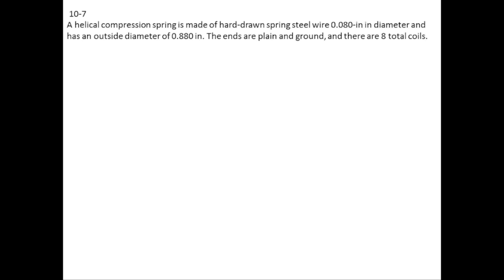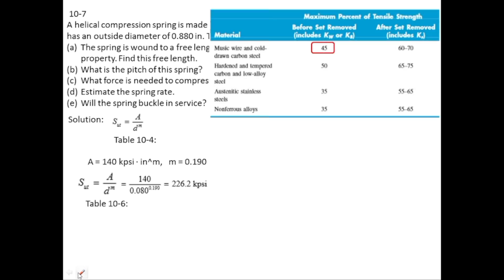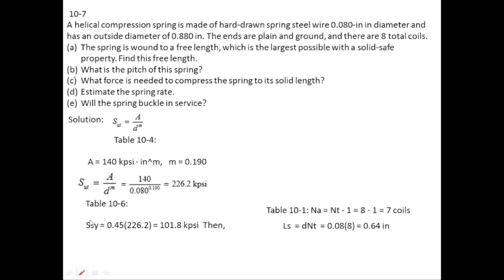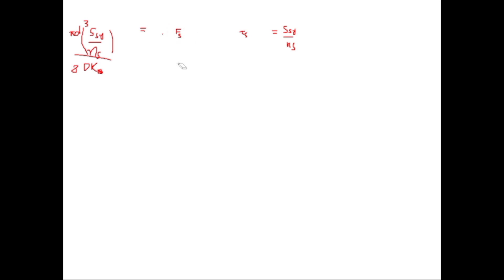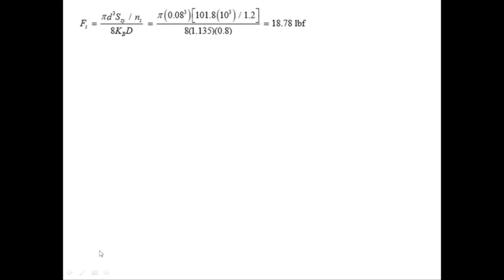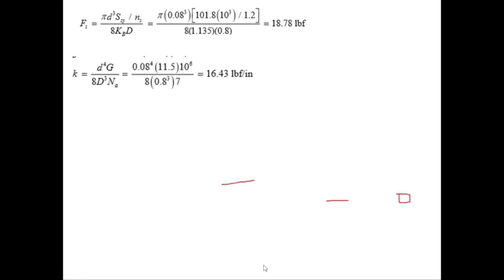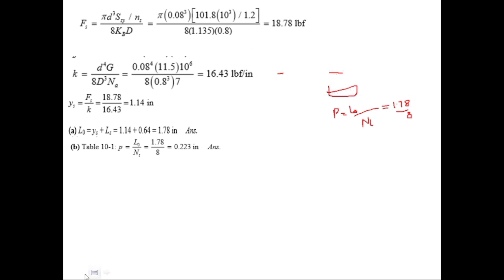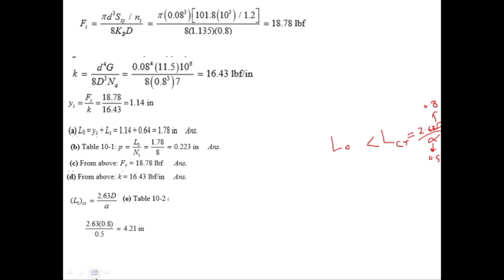PROBLEM 10-7 | HELICAL COMPRESSION SPRING | MACHINE DESIGN BY MUSHTAQ KHAN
In this video i am going to teach you about the topic:
In this toturial i am going to solve problem 10.7 from machine design book which is about helical compression spring the problem statement is:
 A helical compression spring is made of hard-drawn spring steel wire 0.08in, in diameter and has an outside diameter of 0.880 in, The ends are plain and ground, and there are 8 total coils, (a) The spring is wound to a free length, which is the largest possible with a solid-safe property. Find this free length, (b) What is the pitch of this spring?, (c) What force is needed to compress the spring to its solid length?, (d) Estimate the spring rate., (e) Will the spring buckle in service?,